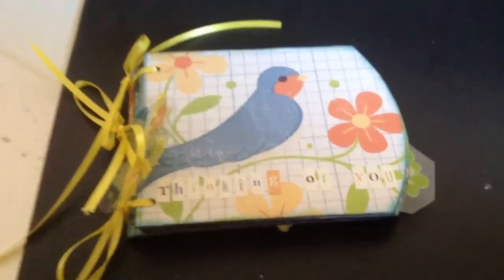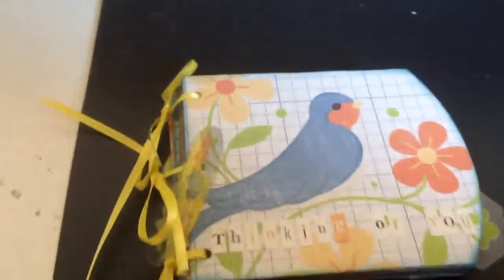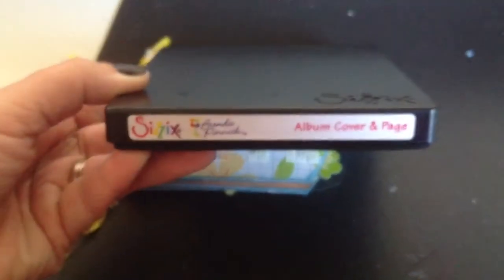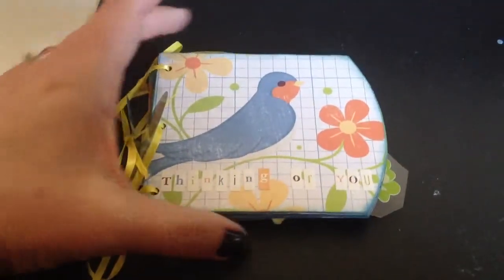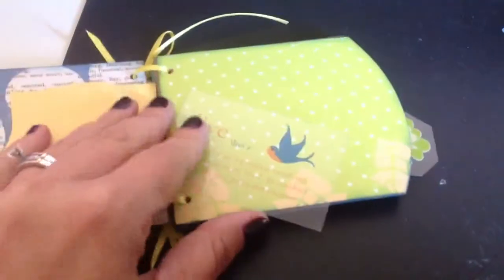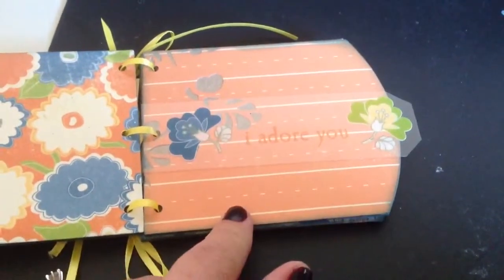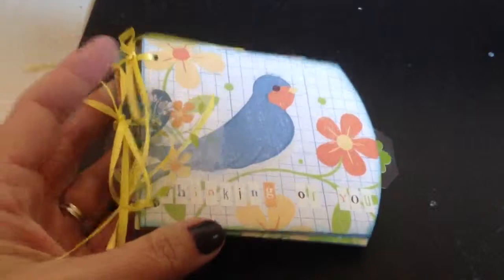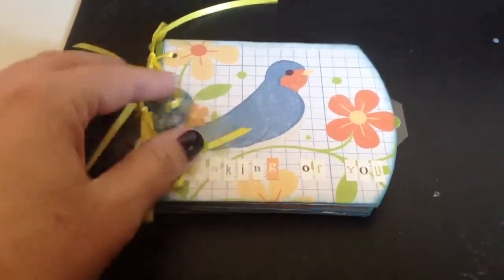Cereal box and some scrap paper!